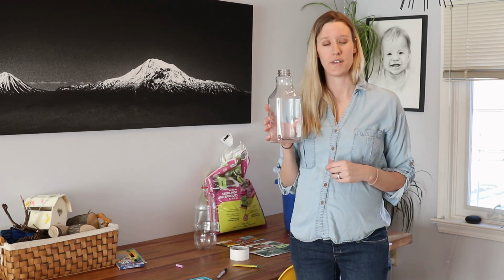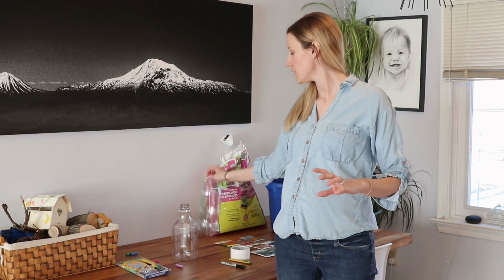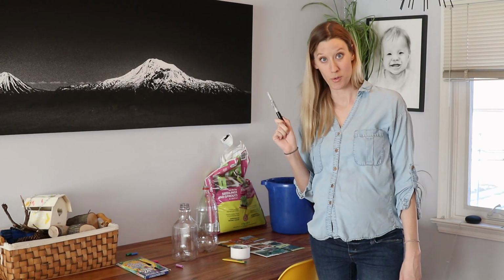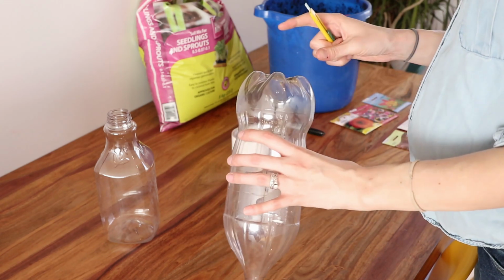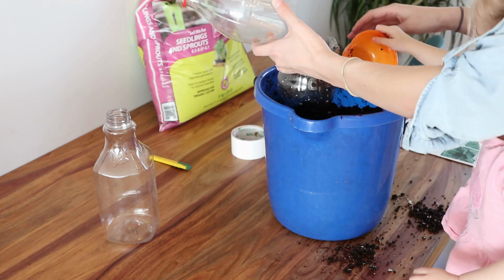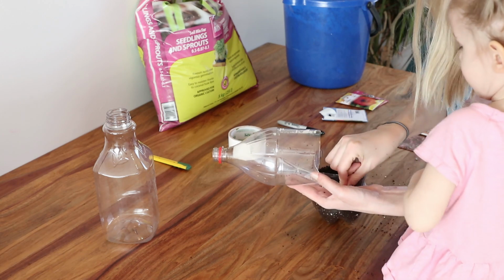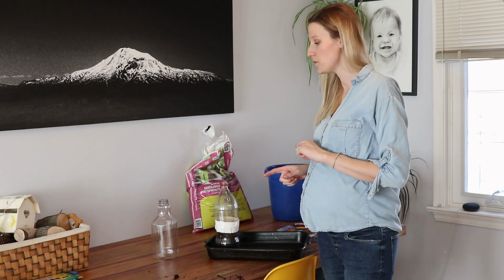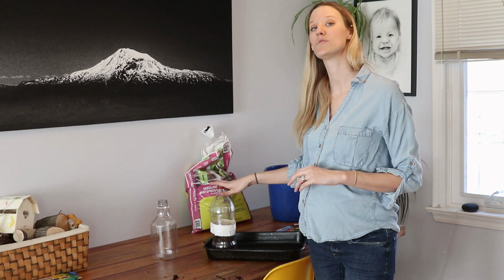Winter Sowing with Kids | Canadian Gardening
Winter Sowing is the act of sowing seeds outside, in late winter! *Gasp* but it's still cold and snowy in Canada in February...

This is such an easy, low cost method of starting seeds. No fancy equipment, no internal space or light requirements, and it's a form of recycling products you likely have in your home already. There are elements that can make this an inclusive project for all ages. It is a great introduction to gardening for beginners but it is a favourite of experienced gardeners alike.

Here on Buying Thyme we explore the highlights of all four seasons and how you can include your little ones interests and needs in both your own gardening activities and the exploration of local natural areas:

Outside of Youtube, we offer Garden Design, Installation & Maintenance services to the Greater Toronto Area.